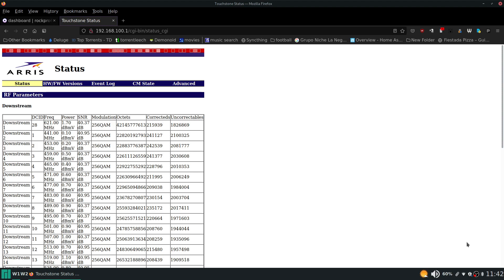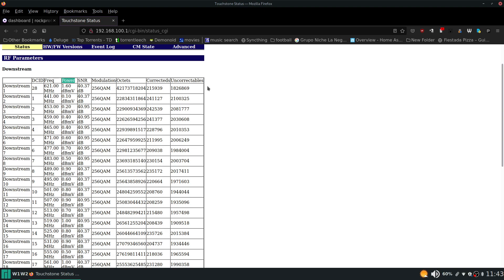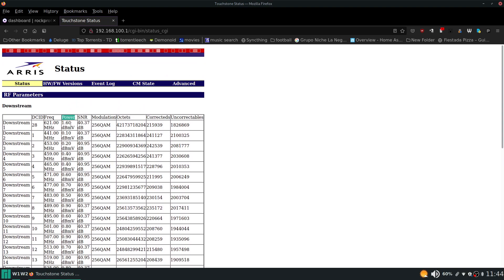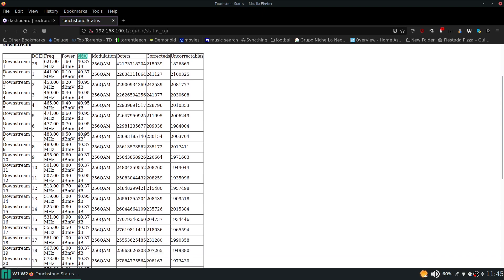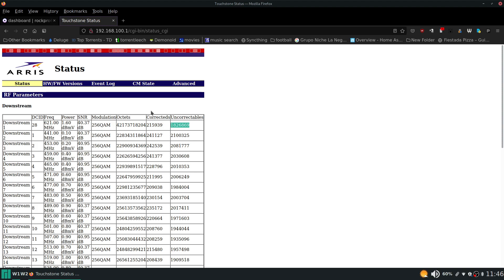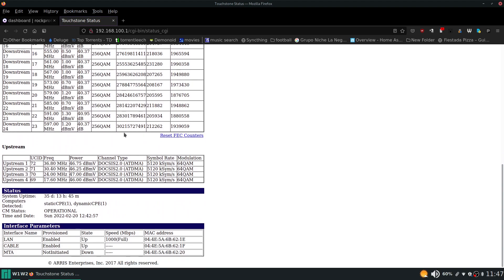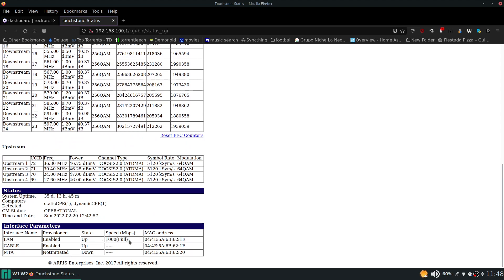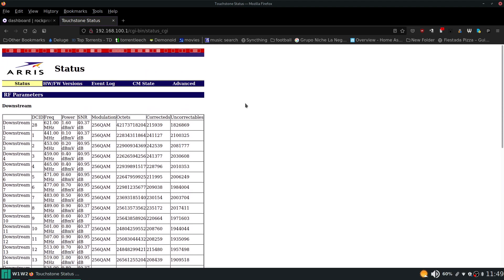Check your cable modem levels for problems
In this video I show you how to login into your cable modem and check the different levels to make sure they are in an acceptable range.